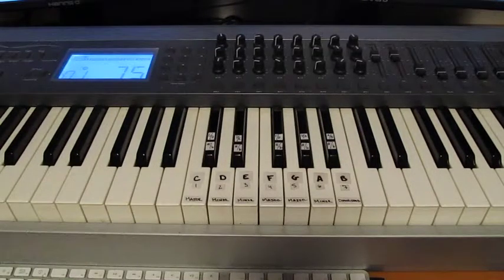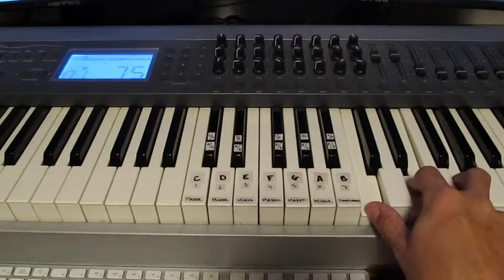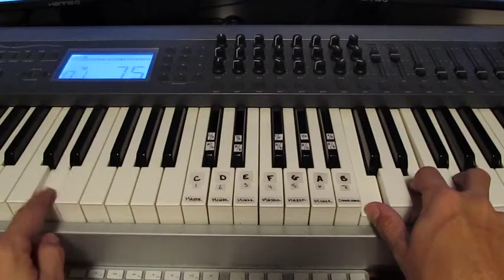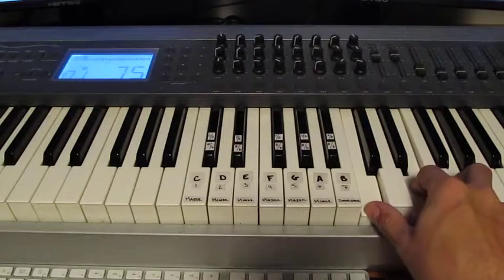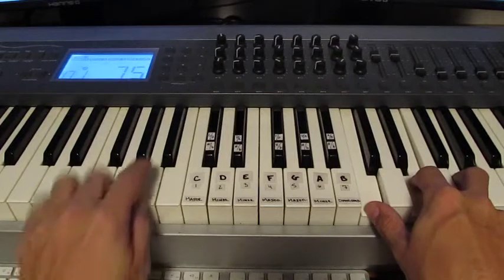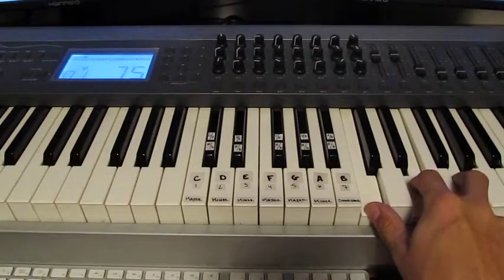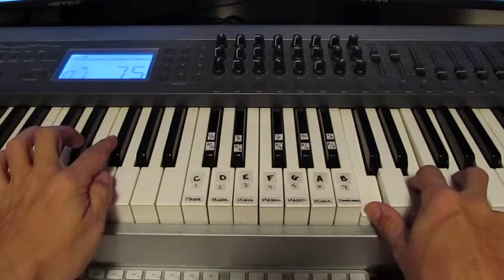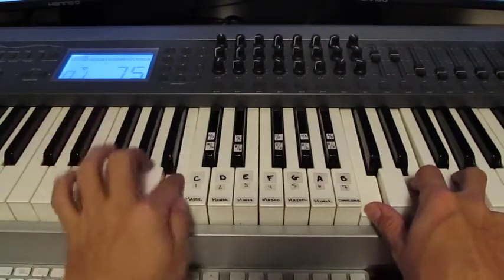Chromatic Harmony Slides